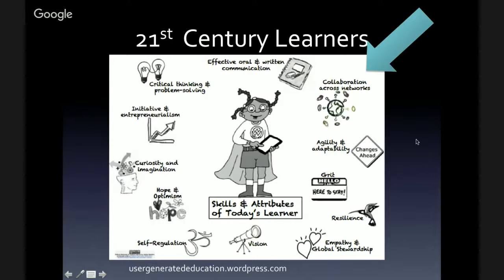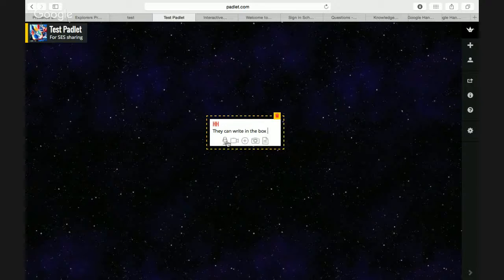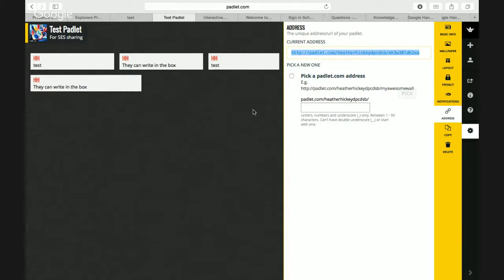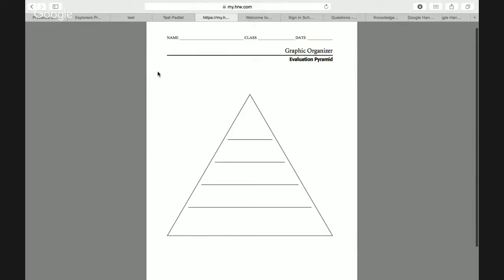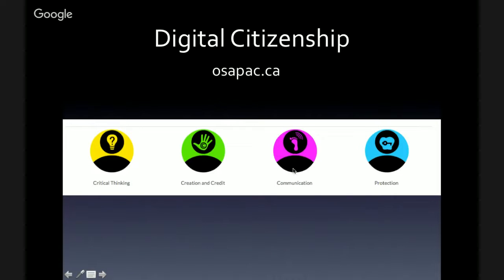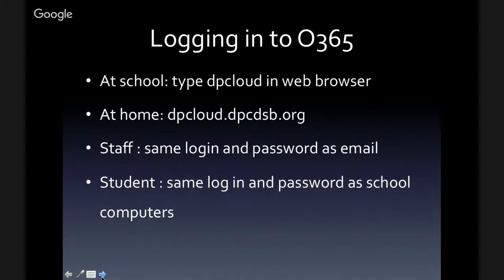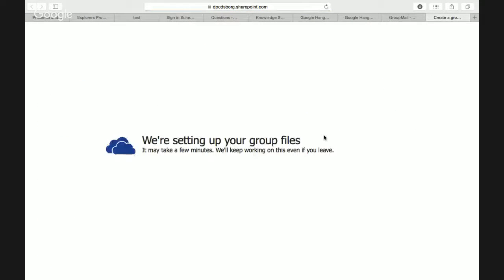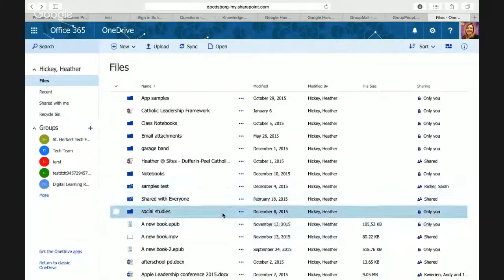Digital Collaboration Elementary (Beginner)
This session is an Elementary focus on Digital Collaboration. In this session we cover how to get started using Padlet, Microsoft Office 365 Groups, Word Online. We look at how to have students collaborate in these spaces and how to share documents with a focus on Catholic Digital Citizenship.